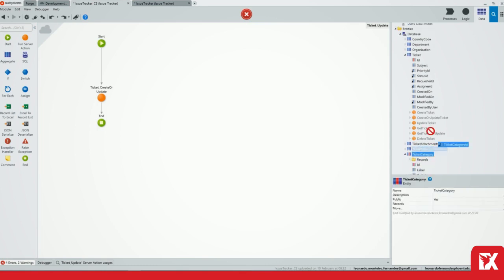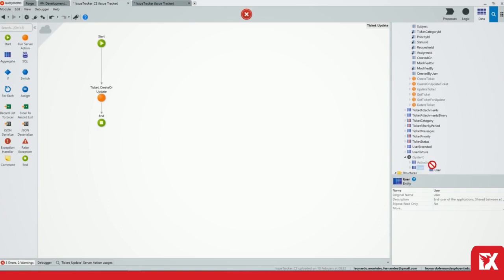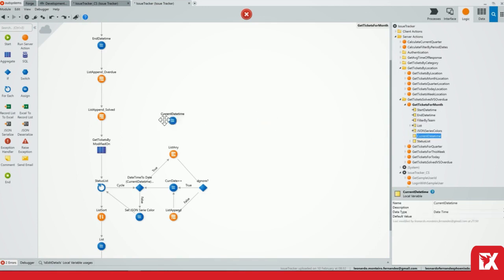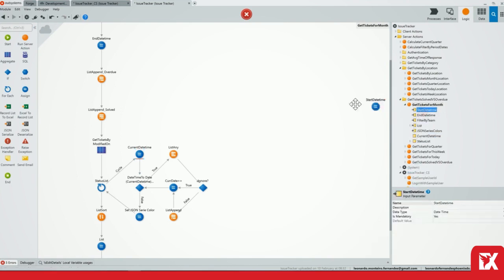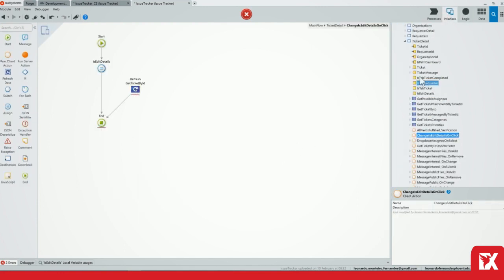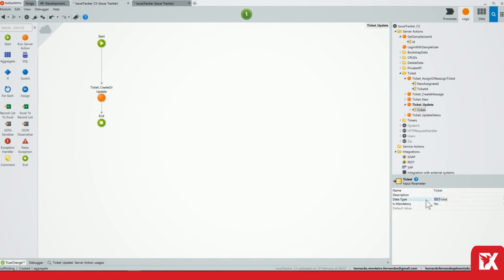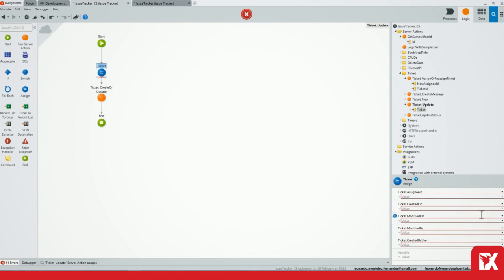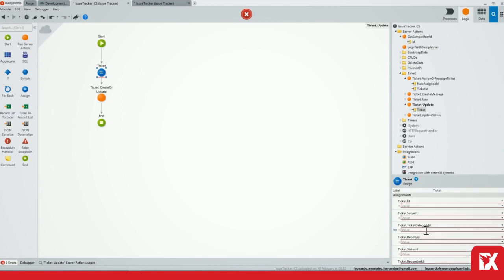Dev Tip: Mastering low-code by using your mouse